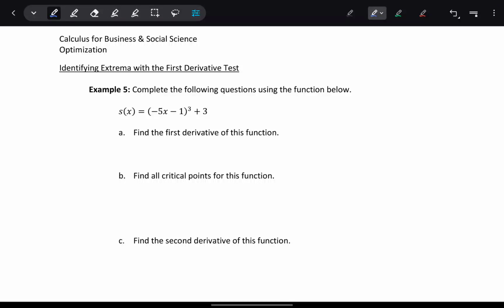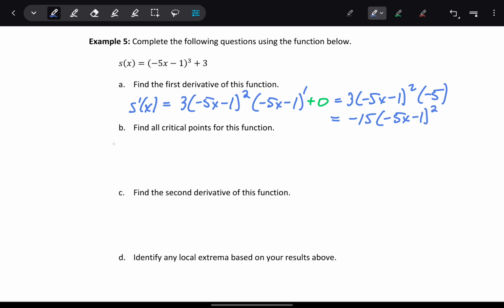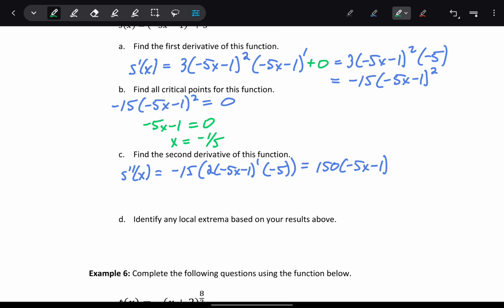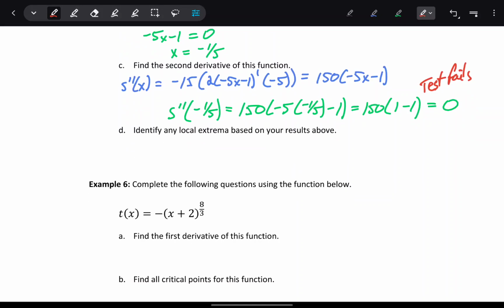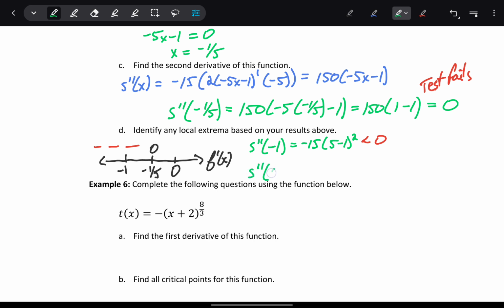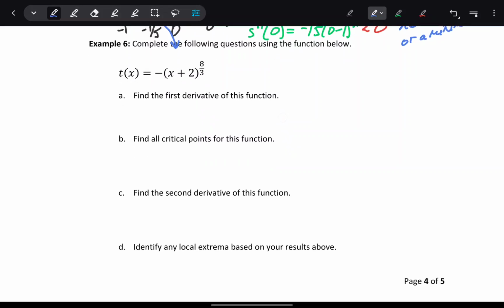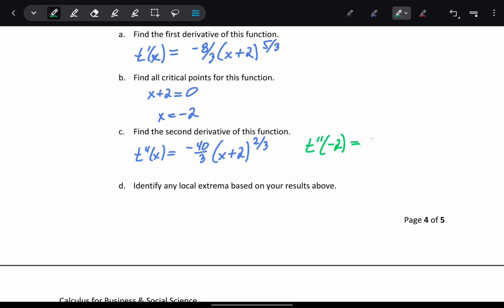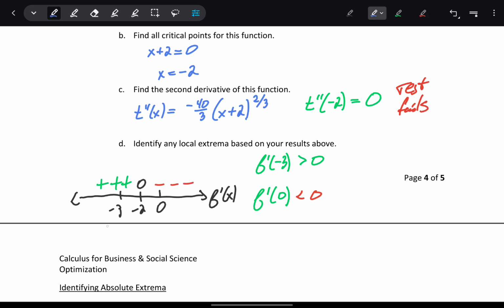Identifying Extrema with the First Derivative Test